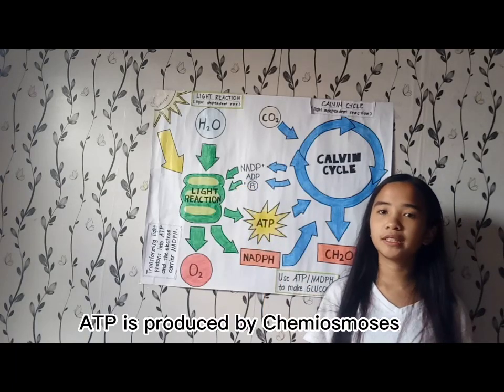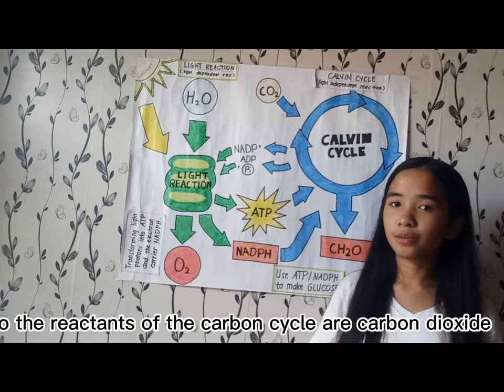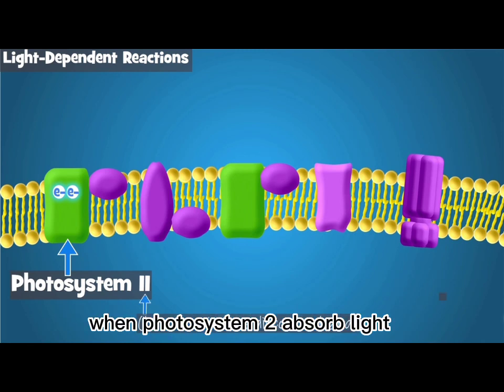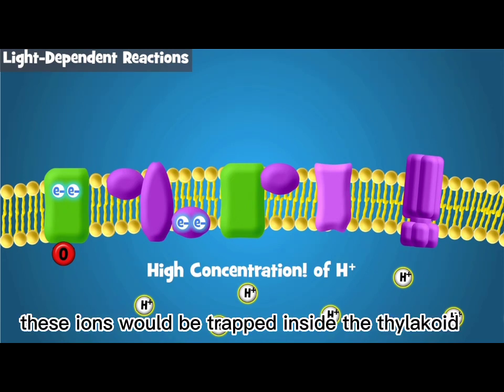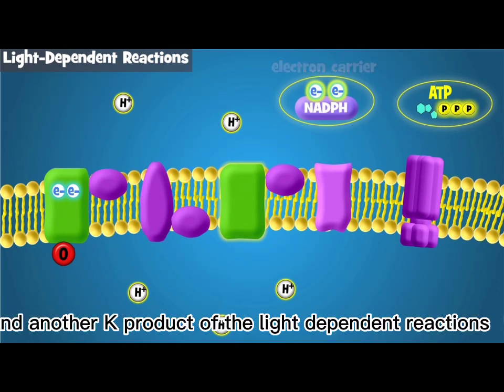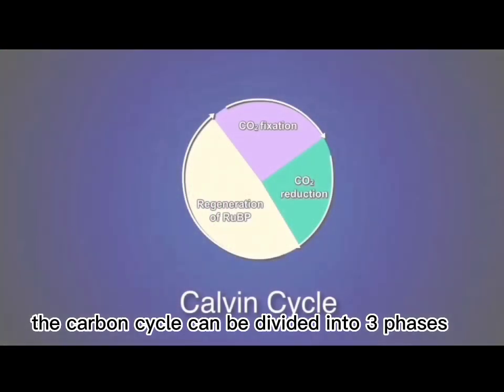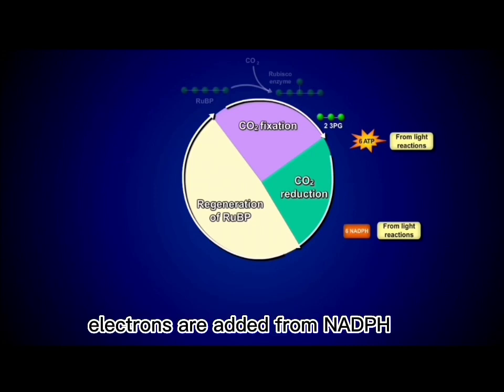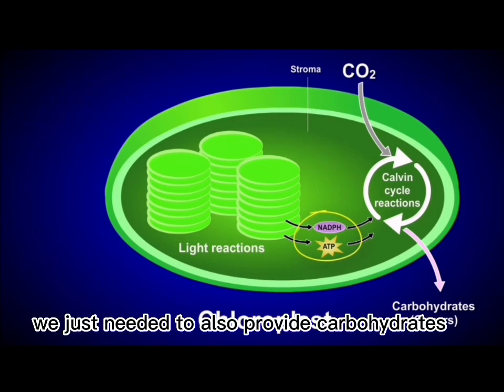Photosysthesis (Light Dependept Reaction and Light Independent Reaction)